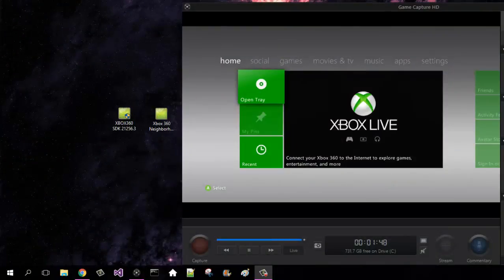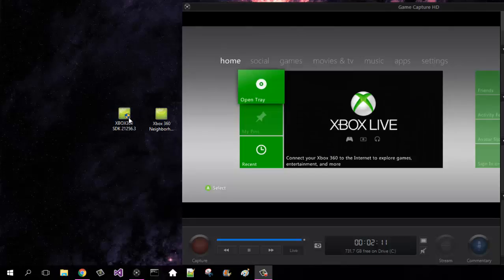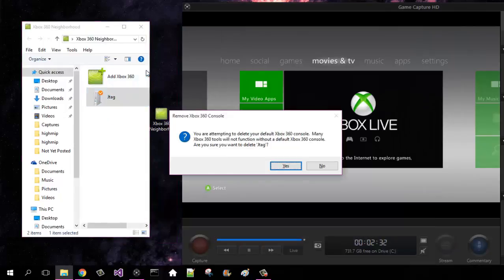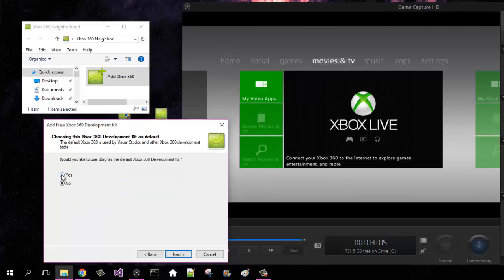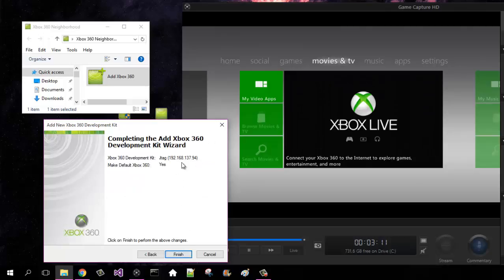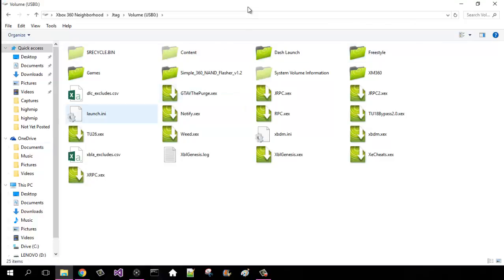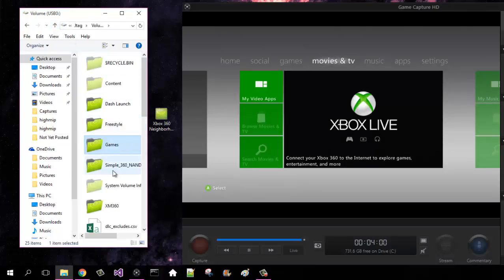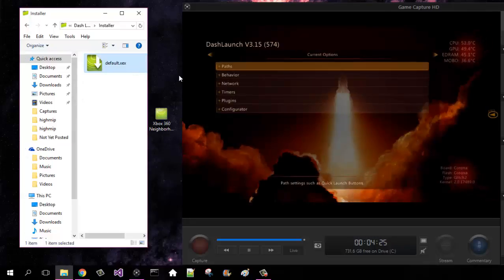Jtag Tutorials #3 Installing Xbox 360 Neighborhood SDK Setup + Download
Be Sure To Like and Sub Guys & Help me on that road to 100k!